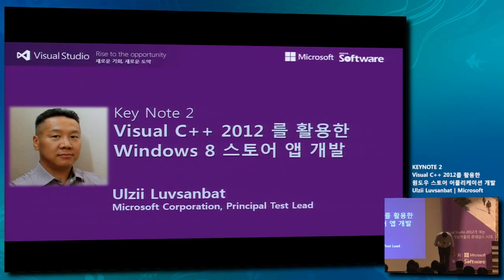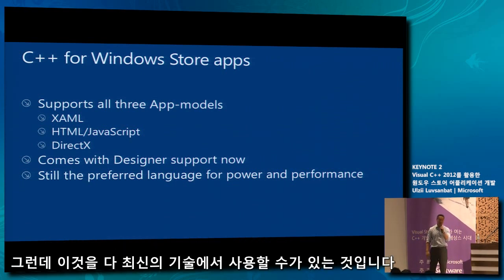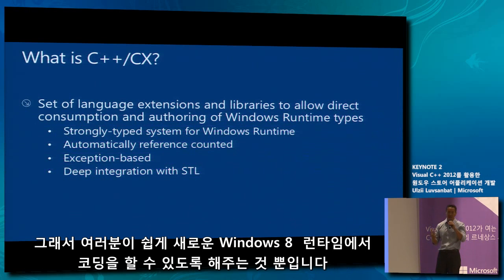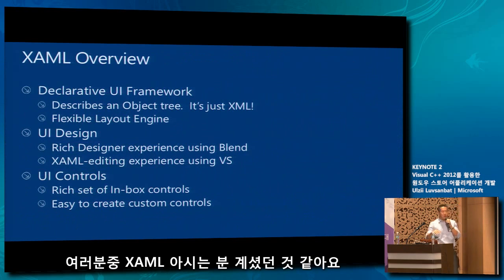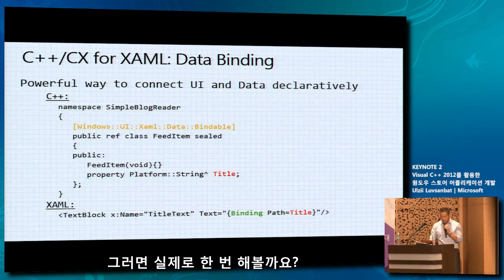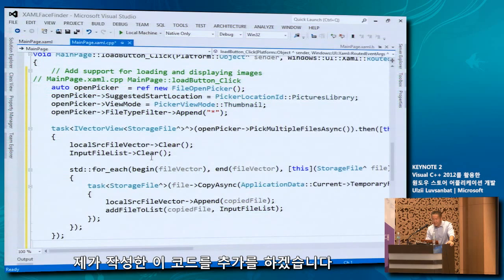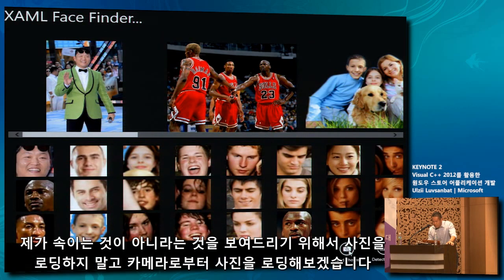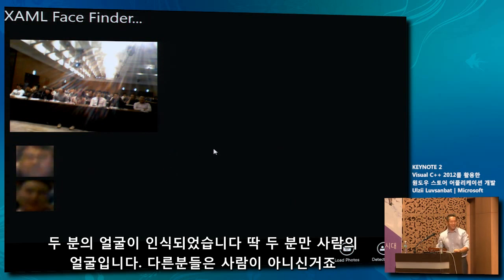[Visual Studio 2012] Visual C++ 2012를 활용한 윈도우 스토어 애플리케이션 개발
"C++ 개발자를 위한 Visual Studio 2012 세미나
C++ 활용한 Windows 8 애플리케이션 개발 과정을 소개하고,
Visual Studio 2012에는 3가지 앱모델을 제공해 드립니다."